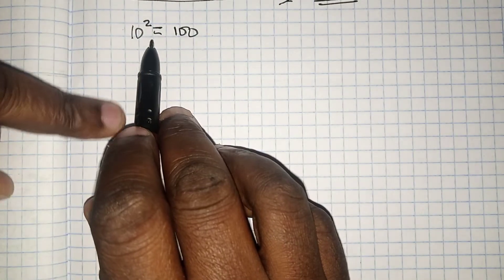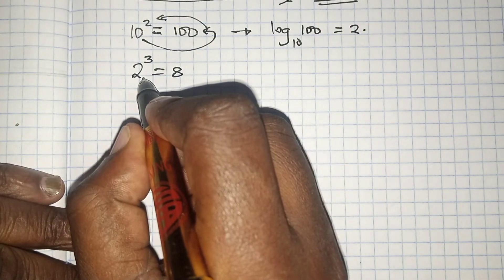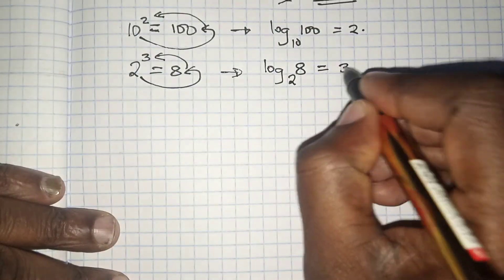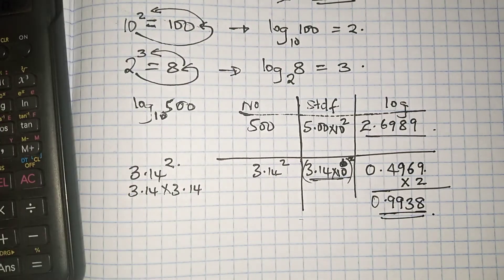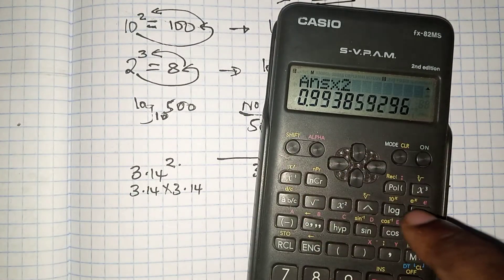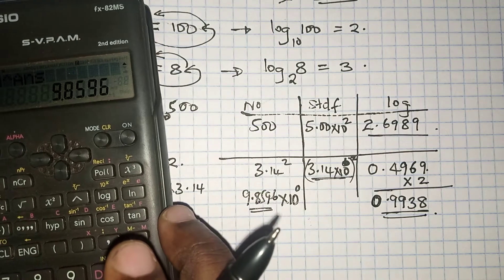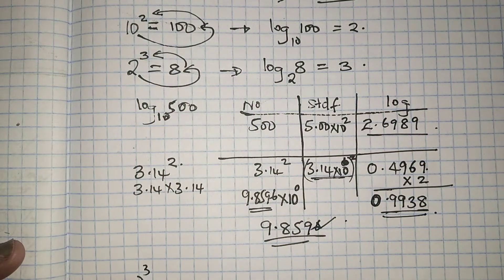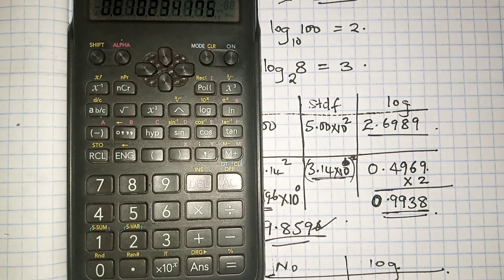Logarithms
Form 2 Topic 3 KCSE